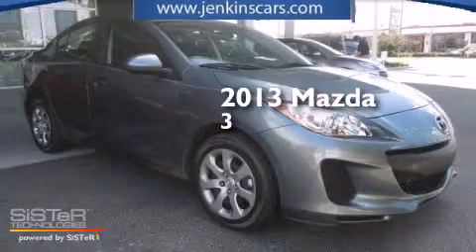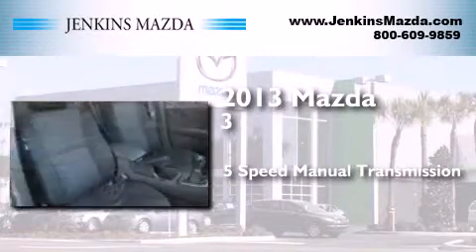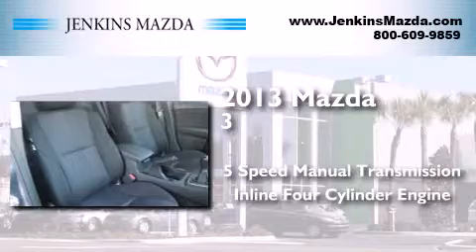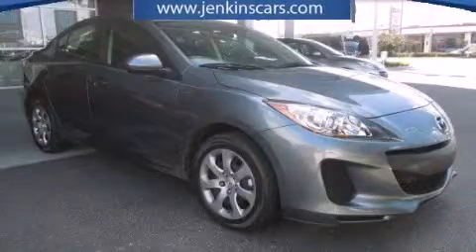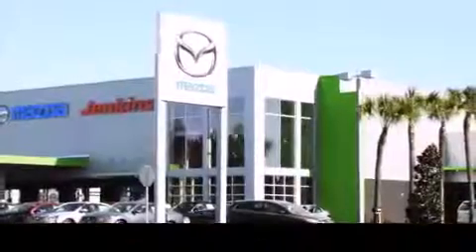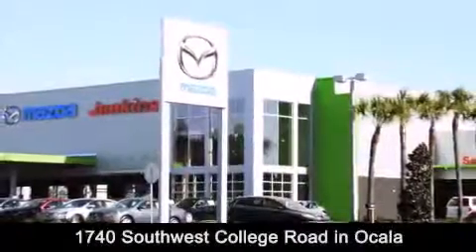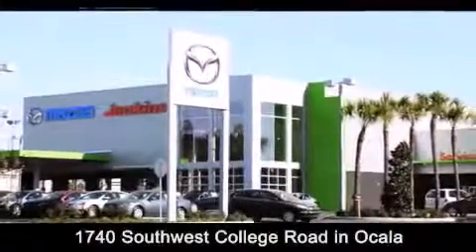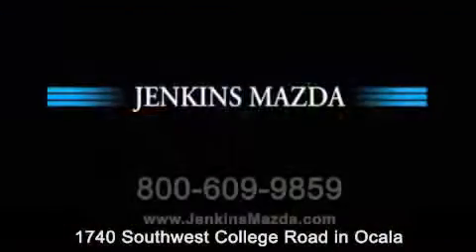2013 Mazda Mazda3 Ocala FL 34474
Click here for price : JenkinsMazda.vshoc.com/4zwduq?vin=JM1BL1TF7D1780990 We have been honored to serve the Ocala FL area , we promise that your experience at our dealership will exceed your expectations ! Year : 2013 Make : Mazda Model : Mazda3 Engine : Gas I4 2.0L/122 Trans . : Manual Exterior : Dolphin Gray Mica Miles : 611 Interior : Black Stock : M9938 Jenkins Mazda 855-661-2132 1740 S.W. College Road Ocala , FL 34471